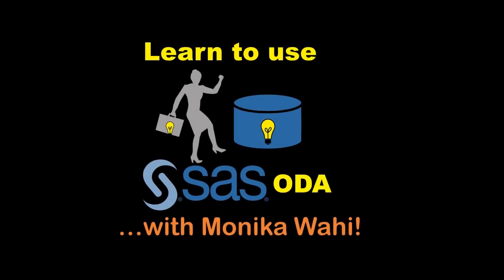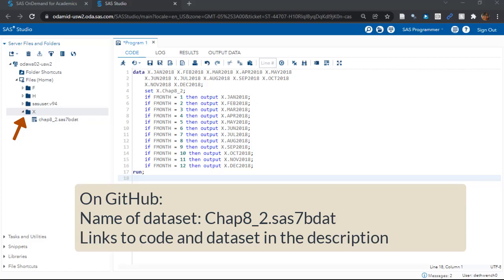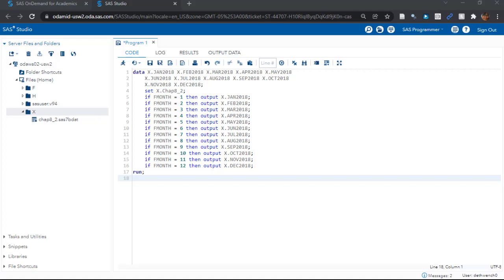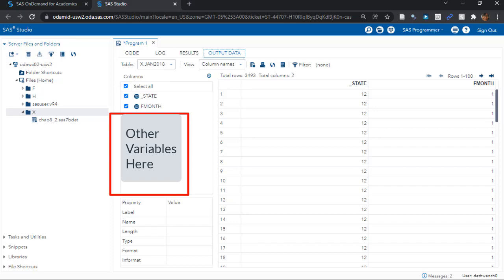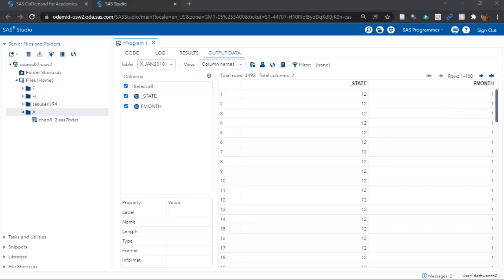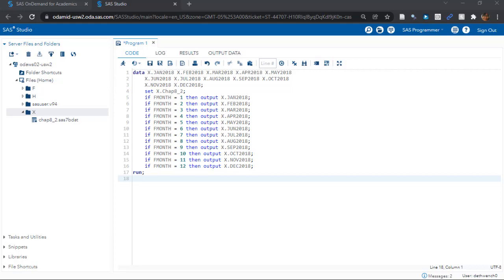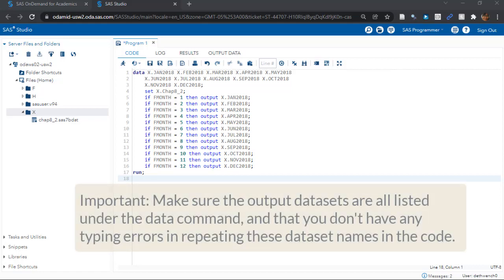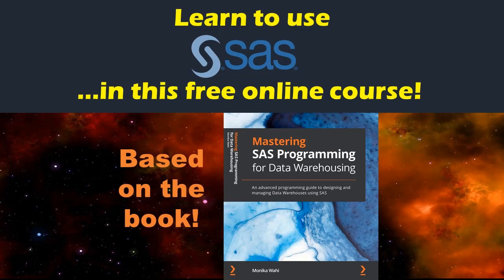How to Split Output Datasets Based on Where Criteria in SAS ODA – Demonstration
In this video, Monika Wahi shows you how to read in a SAS dataset, then split it into a bunch of different output datasets based on WHERE criteria placed on one of the variables.

If you need to know how to import the dataset and map LIBNAME X, watch this video

COURSE & BOOK
💿Want to start using free, online SAS OnDemand for Academics – but don’t know how? Take Monika’s FREE online course, “Getting Started with SAS OnDemand for Academics (ODA)
📀Want to run a SAS data warehouse? Learn how by reading Monika’s book, “Mastering SAS Programming for Data Warehousing”

Timestamps for easy navigation:
00:48 Watch this video to learn how to map a LIBNAME and import a SAS dataset into SAS ODA
00:56 Explanation of the data processing steps we are doing
01:12 This is the code, but it was run before the video started so we could look at the output datasets from it
01:23 Examining the columns in the output datasets on data tab/window
01:43 Explanation of use-case in a real data warehouse
02:16 Explanation of splitting an annual dataset into monthly datasets conditioned on a value of a variable in the dataset
02:42 Explanation of data and set command in data step
03:04 List of conditionals in the code (if/then statements)
03:40 The code is error prone because it is necessary to type a lot of repeat names of variables
04:03 Running code and reviewing resulting datasets landing in the X folder